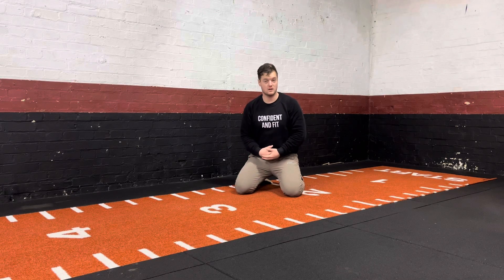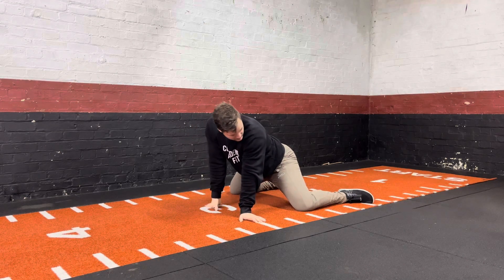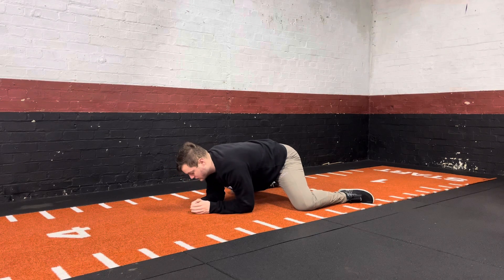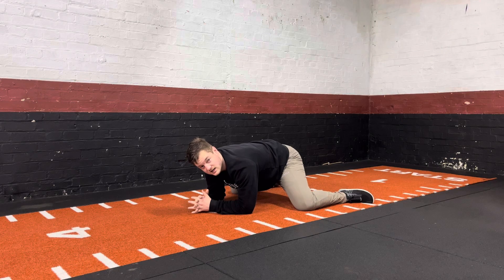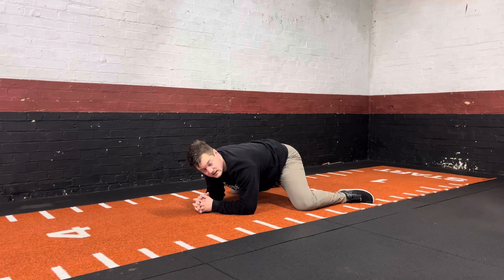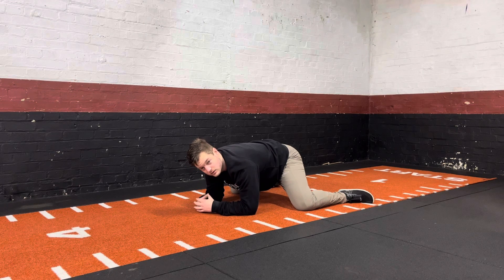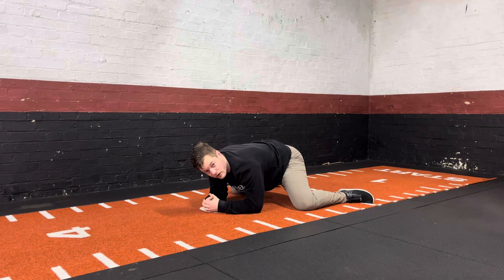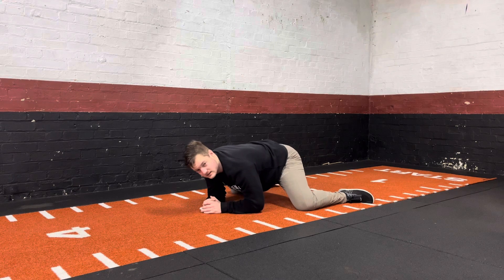Active Frog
Knees wide,
Press back,
Once in your end range,
Hold for a set period of time,
Then press the feet and knees into the ground for a set period of time.